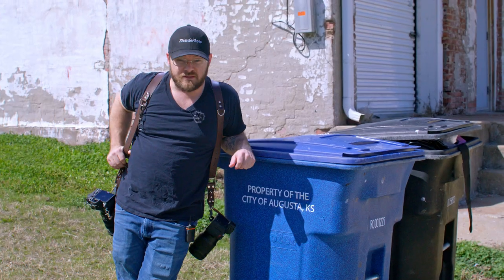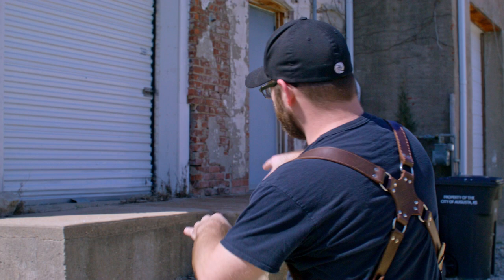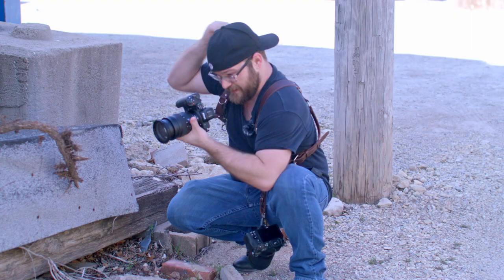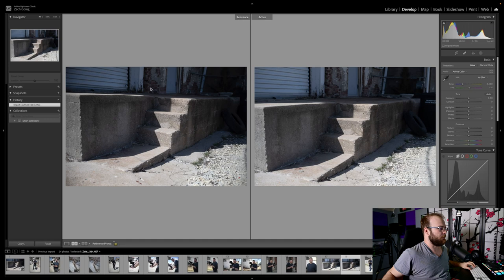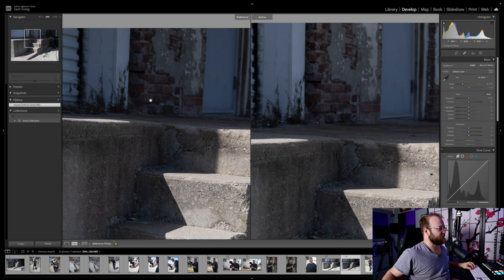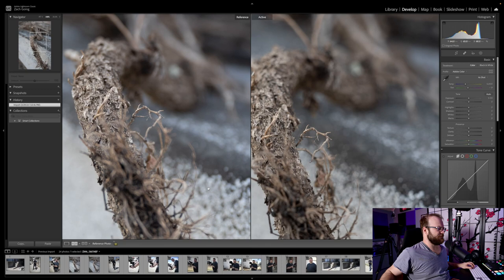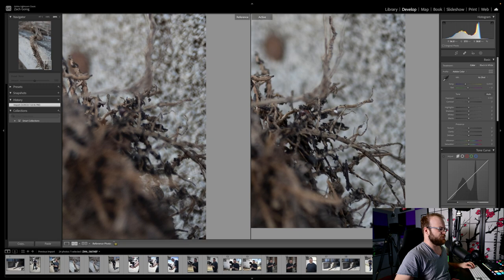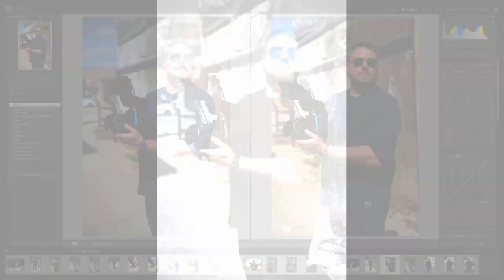Nikon 24-70mm f/2.8 vs 50mm f1/.2 Battle | The Winner Is..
In this video I put the Nikkor Z 24-70mm f/2.8 S and Nikkor Z 50mm f/1.2 S against each other for a trial by fire of image quality.   Which lens would you rather take to the field?

The Nikkor Z 50mm f/1.2 S is a professional-grade prime lens designed for Nikon's Z-mount mirrorless cameras. This lens boasts a bright f/1.2 maximum aperture, which provides incredibly shallow depth-of-field and outstanding low-light performance. Its advanced optical design features aspherical, ED, and Nano Crystal coatings, which deliver stunningly sharp and clear images with minimal distortion and ghosting.
The lens also features a customizable control ring, which allows for quick and easy adjustment of aperture, ISO, and exposure compensation. The Nikkor Z 50mm f/1.2 S is built to withstand the rigors of professional use, with dust and moisture resistance and a durable construction. This lens is a must-have for professional photographers and enthusiasts looking for exceptional image quality and creative versatility.
The Nikon Z 24-70mm f/2.8 S is a professional-grade standard zoom lens designed for Nikon's Z-mount mirrorless cameras. This lens boasts a versatile 24-70mm focal length range, making it ideal for a wide range of shooting scenarios, from landscapes to portraits.
Its fast f/2.8 maximum aperture delivers stunningly sharp and detailed images with beautiful bokeh, even in low light conditions. With its advanced optics and cutting-edge technology, the Nikon Z 24-70mm f/2.8 S provides exceptional image quality and is an essential tool for professional photographers and enthusiasts alike. Its durable construction and weather sealing also make it ideal for outdoor shooting in harsh conditions.

Nikon Z6ii
Nikon Z5
Nikon Z 24-70mm f/2.8 S
Nikon Z 50mm f/1.2 S
Nikon Z 20mm f/1.8 S
Davinci Resolve